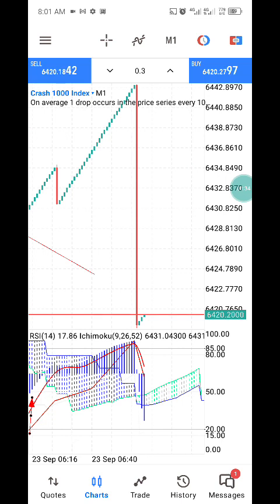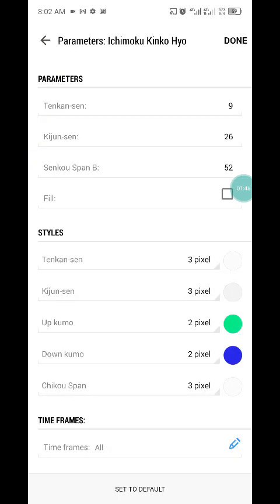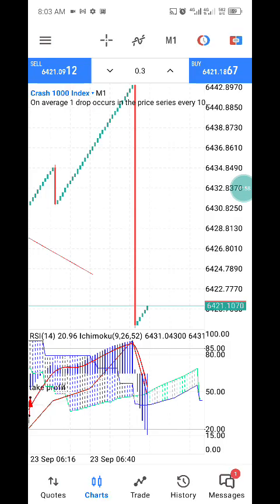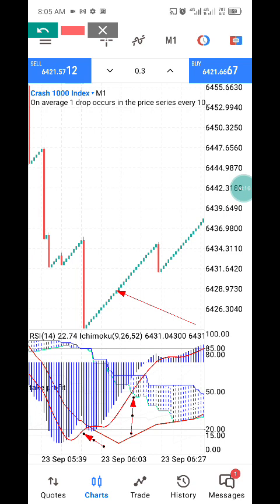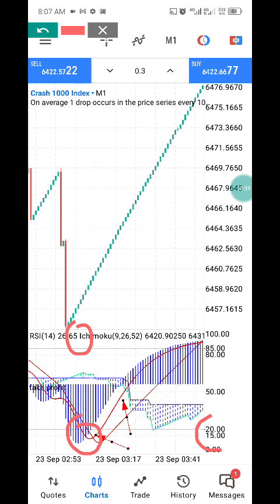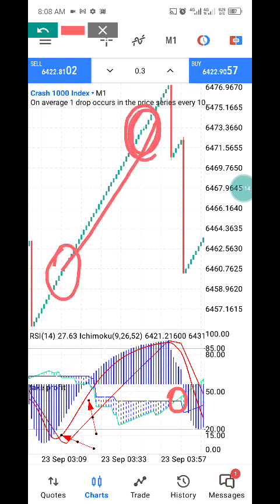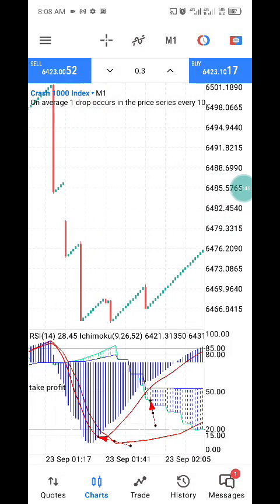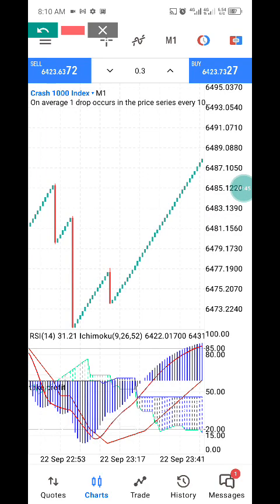Trade Crash Index As A Pro - Crash Index Strategy